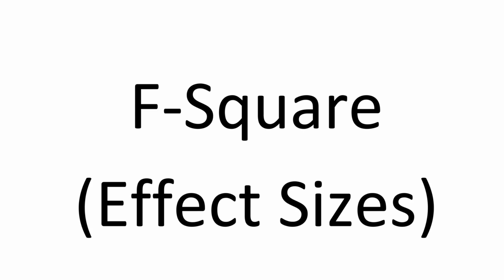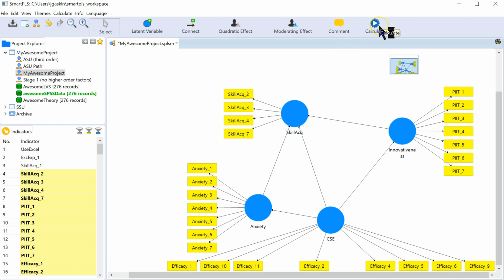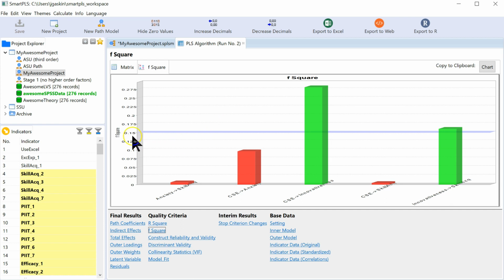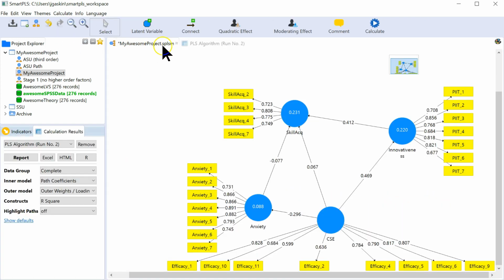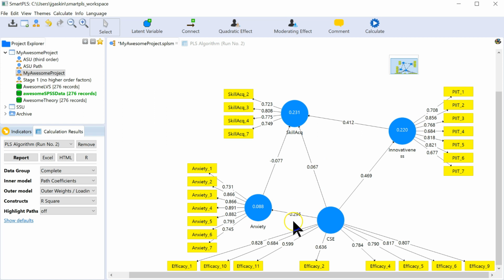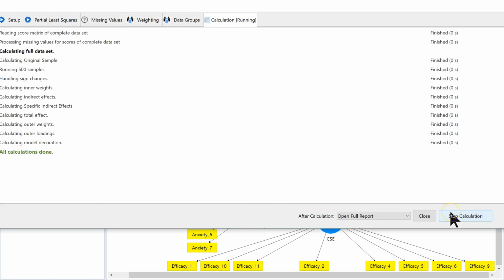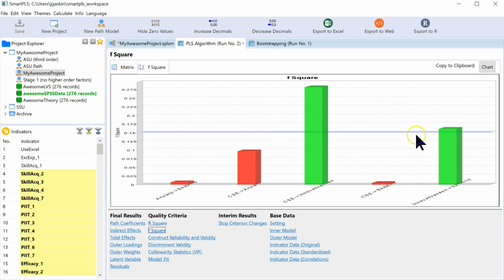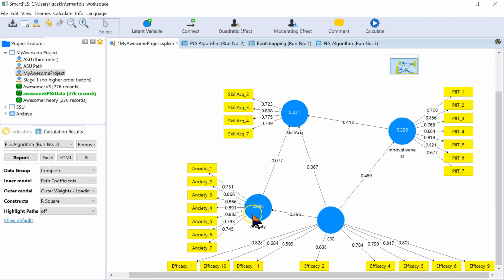SmartPLS 3 Effect Size (F-Square)